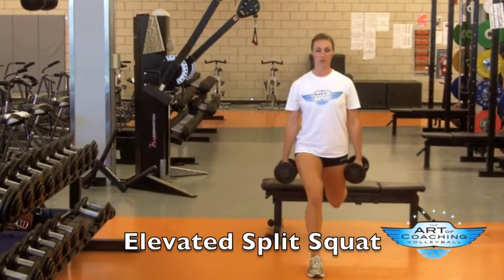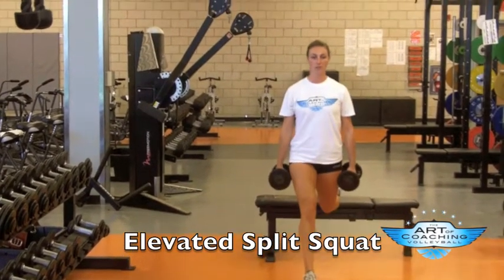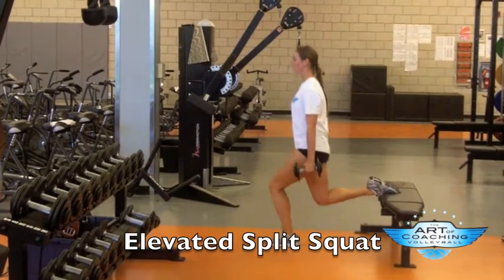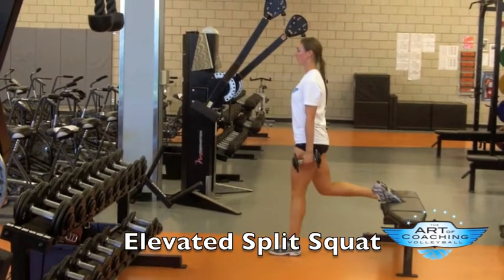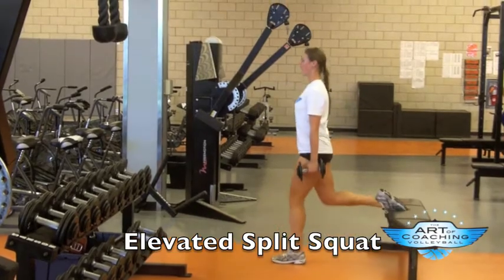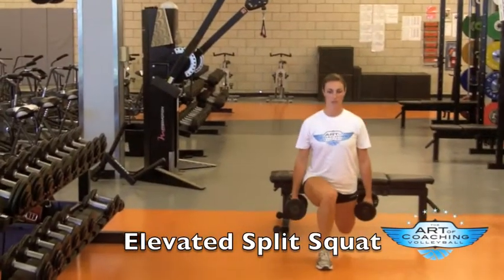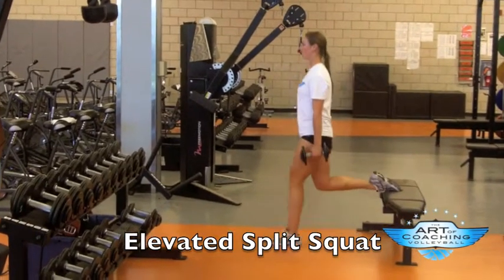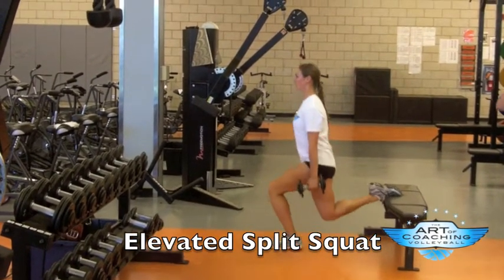Elevated Split Squats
This is a great volleyball specific strengthening exercise!